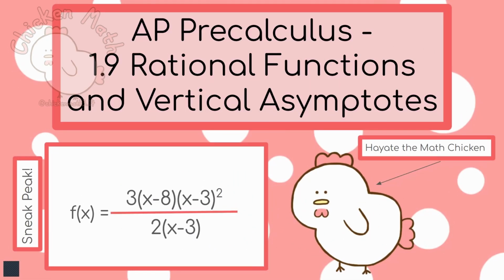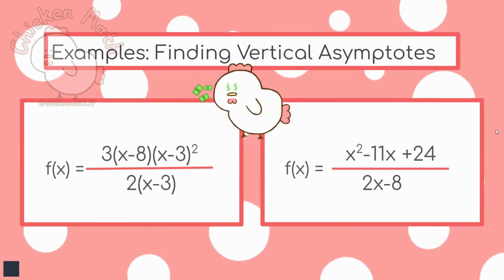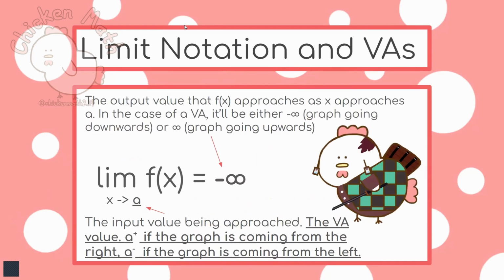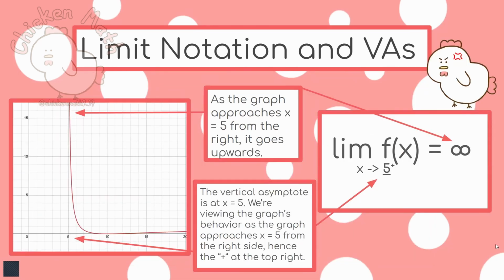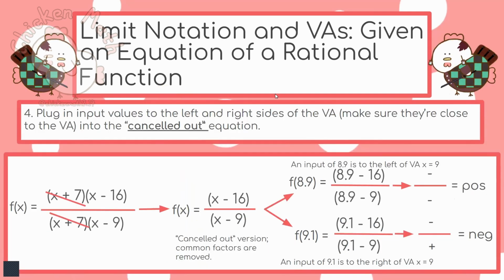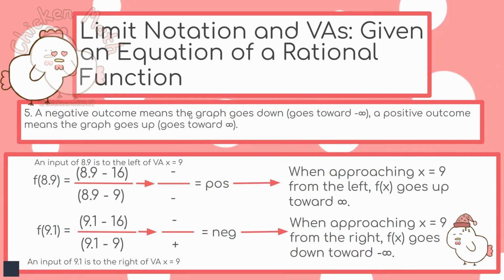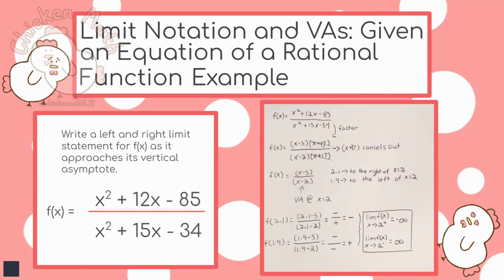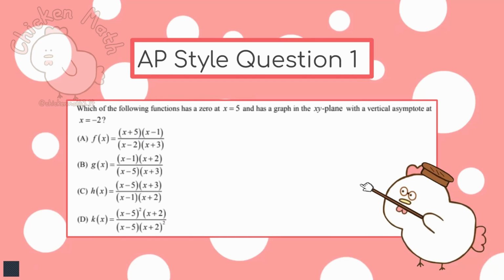AP Precalculus - 1.9: Rational Functions and Vertical Asymptotes | Chicken Math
Timestamps:
0:00 Intro
0:15 Learning Objectives
0:24 Rational Functions
0:45 Domain Restrictions
1:06 Vertical Asymptotes
1:37 Finding Vertical Asymptotes from a Rational Function Example 1
2:15 Finding Vertical Asymptotes from a Rational Function Example 2
2:42 Limit Notation and Vertical Asymptotes
4:14 Writing Limit Statements as a Rational Function Approaches a Vertical Asymptote
7:26 Writing Limit Statements as a Rational Function Approaches a Vertical Asymptote Example
8:35 AP Style Question 1
9:43 AP Style Question 2
10:33 Outro
Programs used:
Drawings made in SketchBook and Paint
Graphs created in Desmos